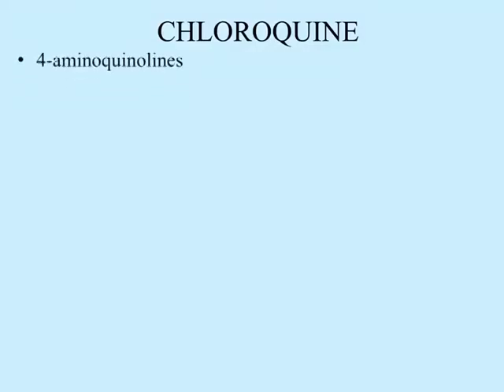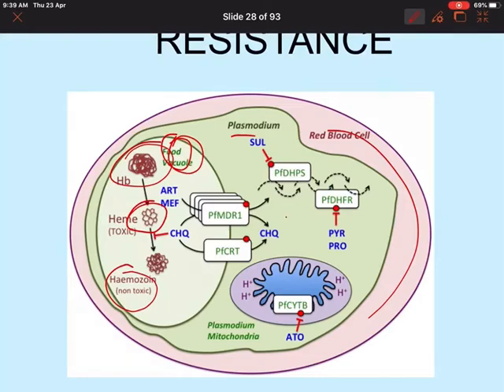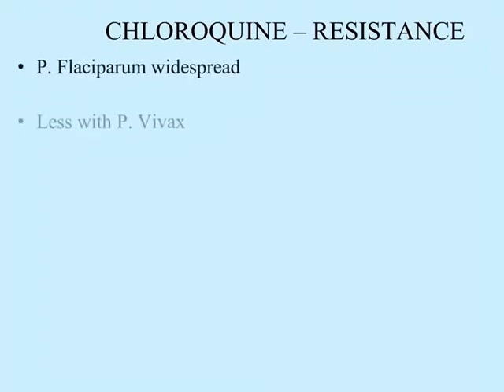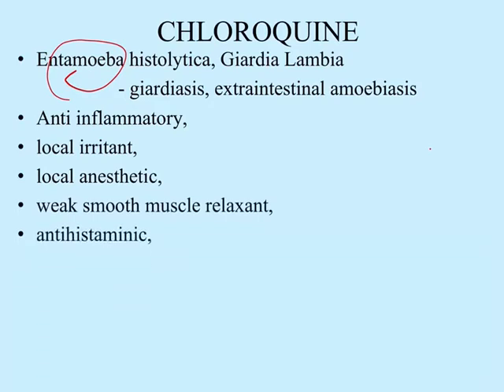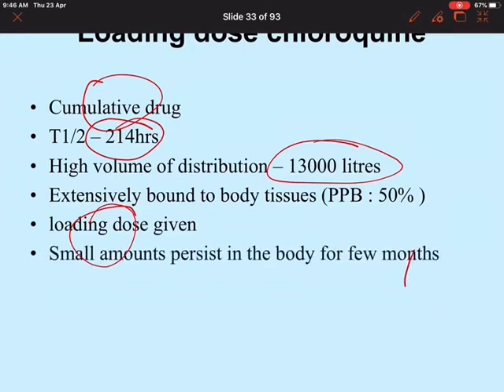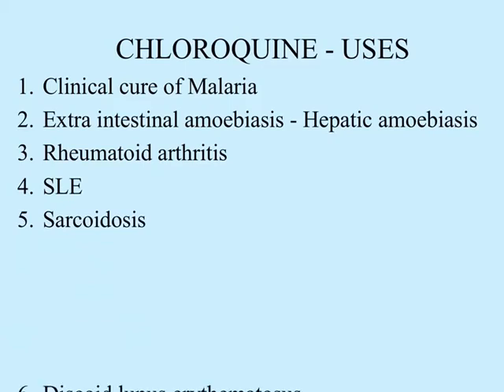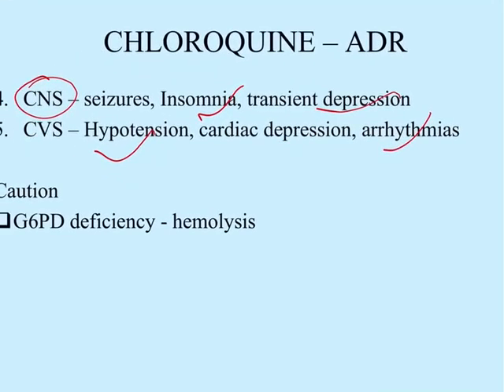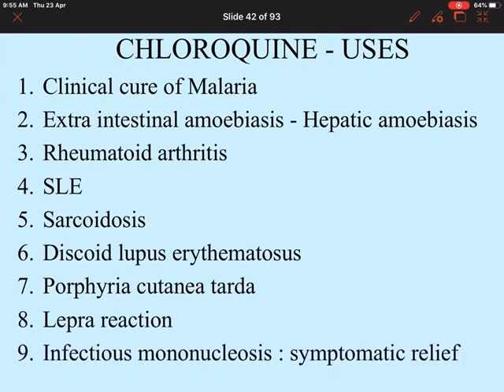23 4 2020 pharmacology malaria 2 Dr Jyothsna